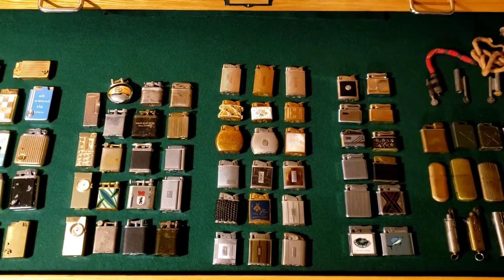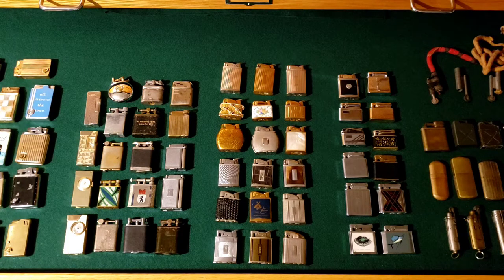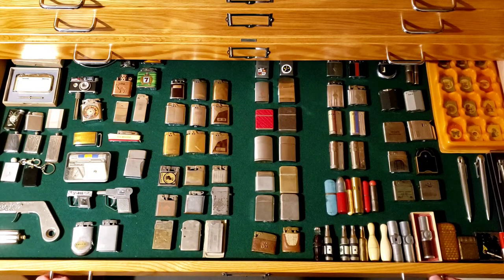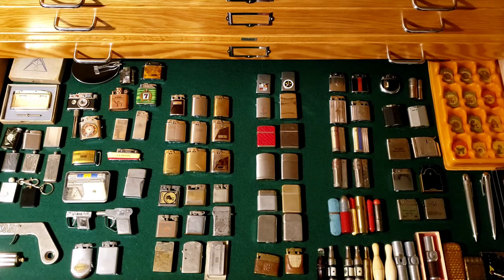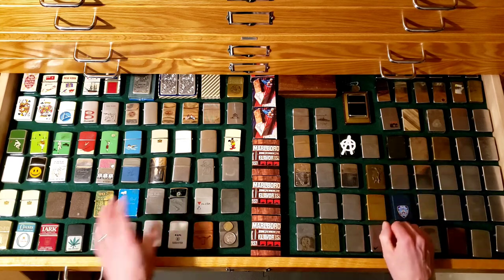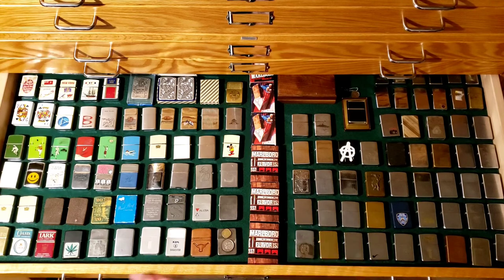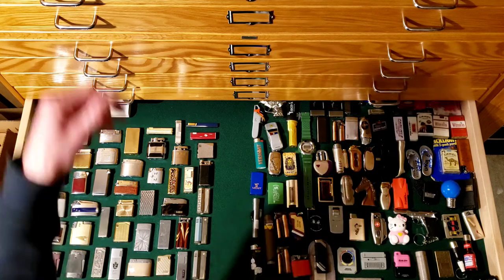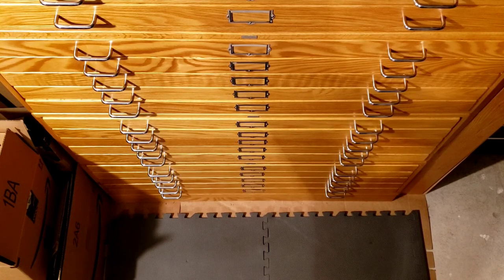How to Collect Vintage Lighters